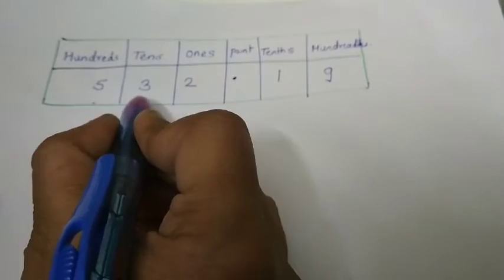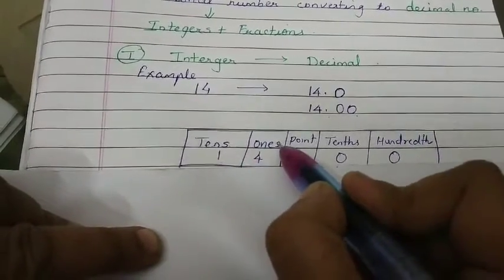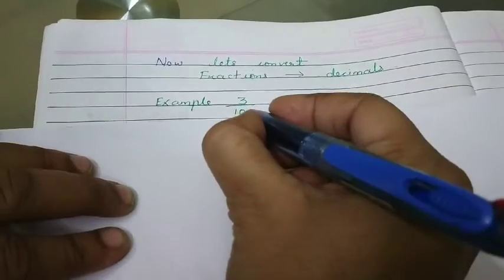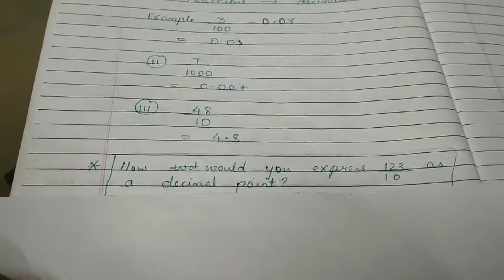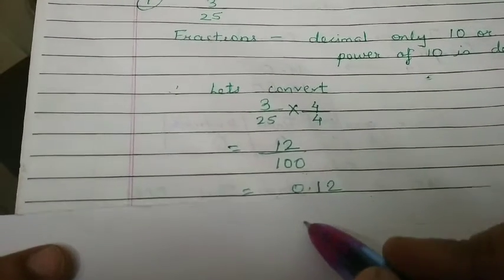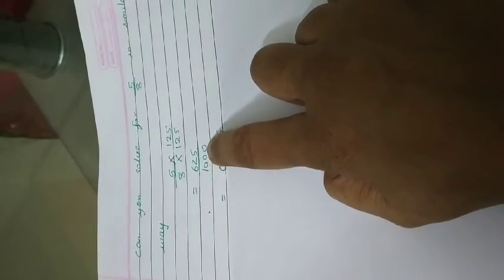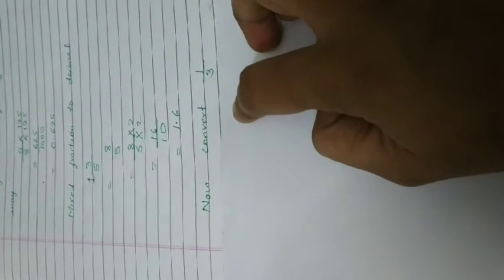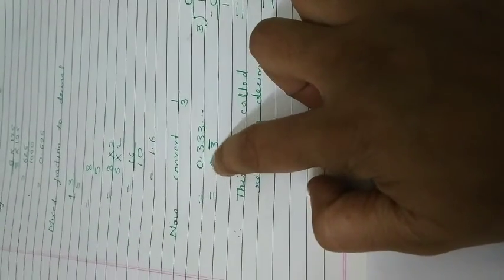Mathematics - Decimals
Mathematics - Decimals # math#mathematics enjoy